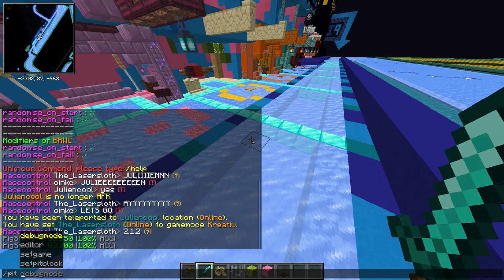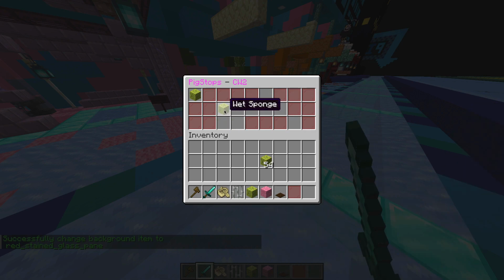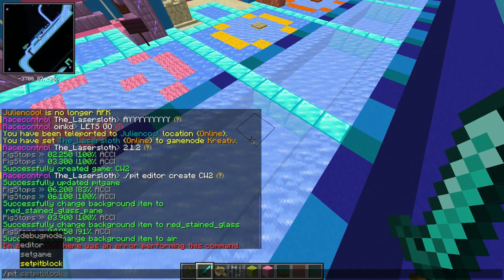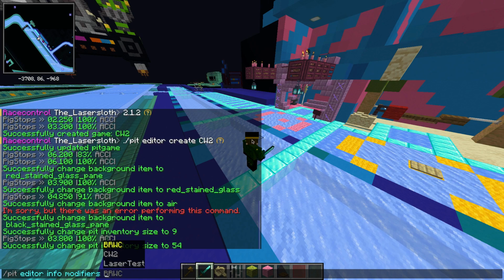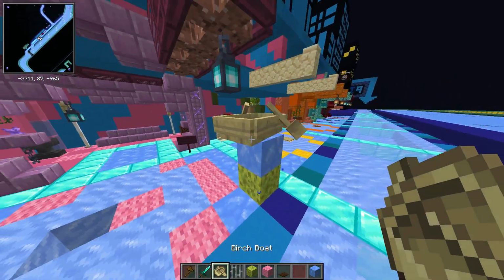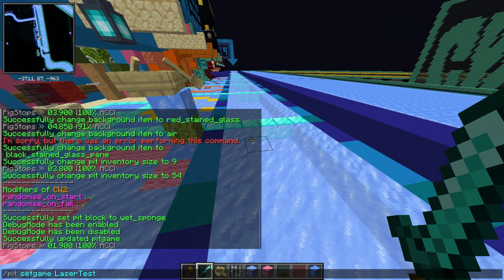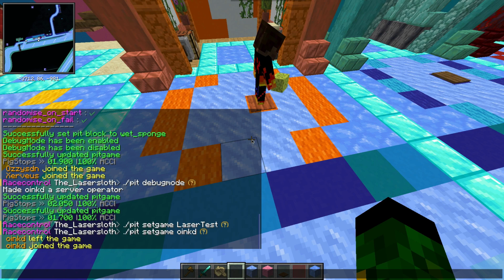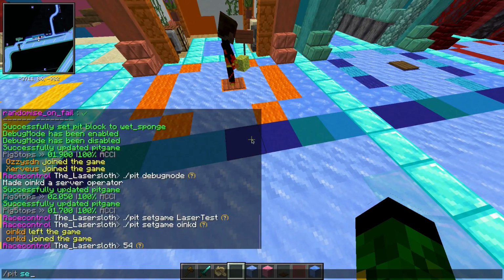Pigstop Setup Tutorial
A brief tutorial on how to set up Pigstops in ice boat racing servers!
If you have any questions, you can ask around in the Appleseed Boat Gang discord server, or the Boatlabs discord server!

Chapters:
0:00 - Introduction
1:03 - Tutorial: Basic Setup (/pit design & /pit editor)
5:03 - Tutorial: Choosing Block & Testing
7:17 - oinkd makes a pigstop
10:27 - Julien makes a pigstop